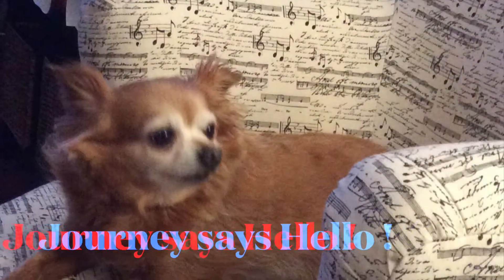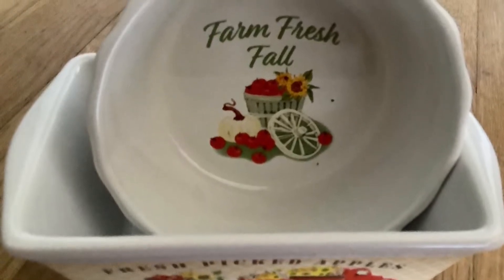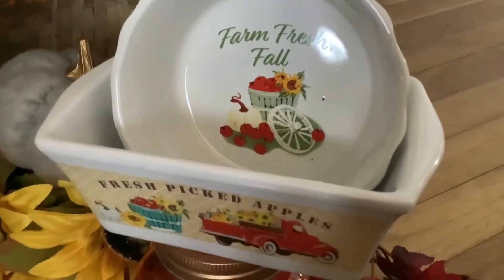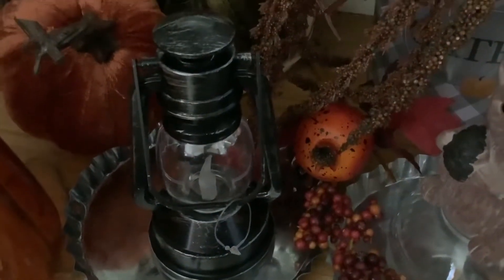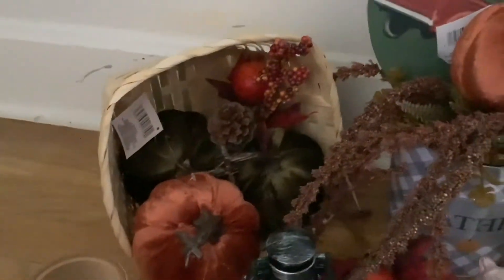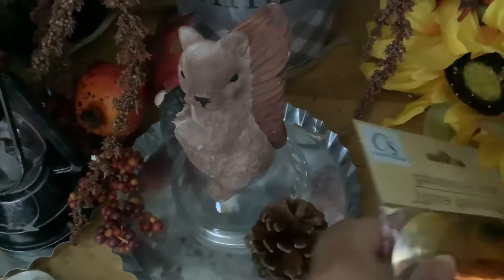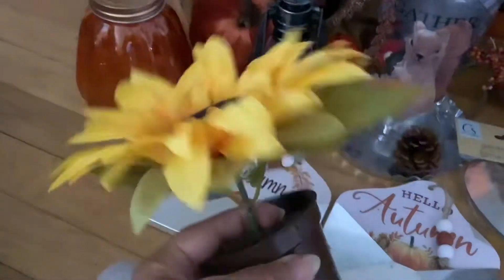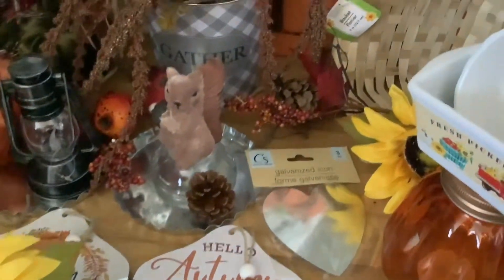Dollar Tree Fall Haul 2022 /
This video I show some of the Dollar Tree items that are out for fall this year.